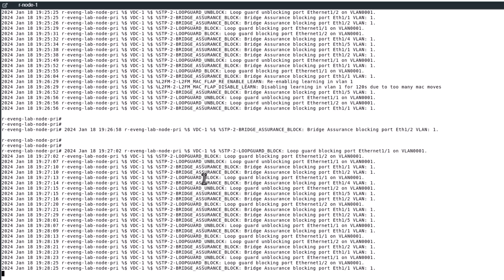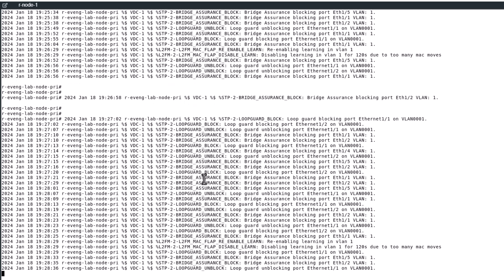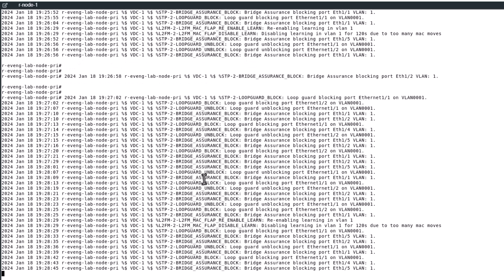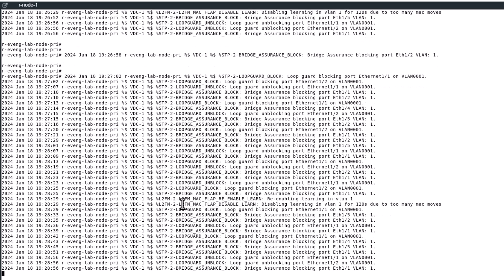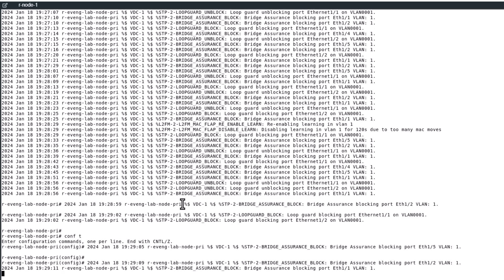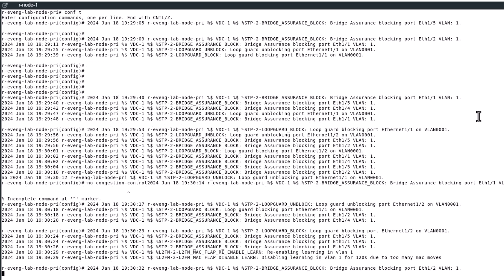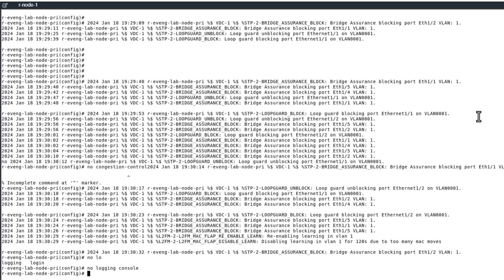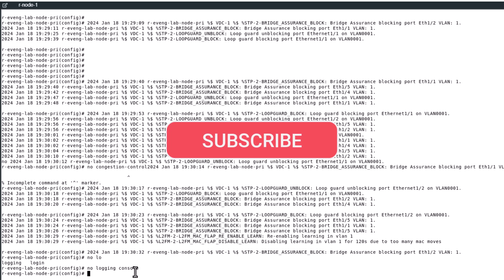How to stop console messages in Cisco Switch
In this video video let me explain how to stop console messages in Cisco Switch